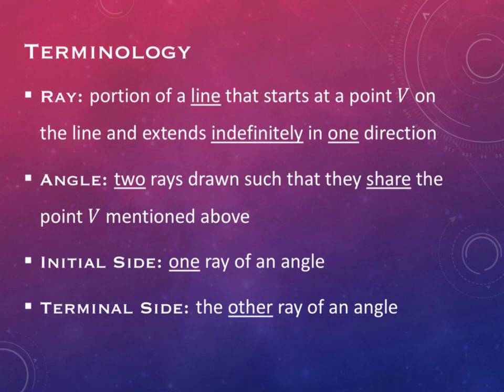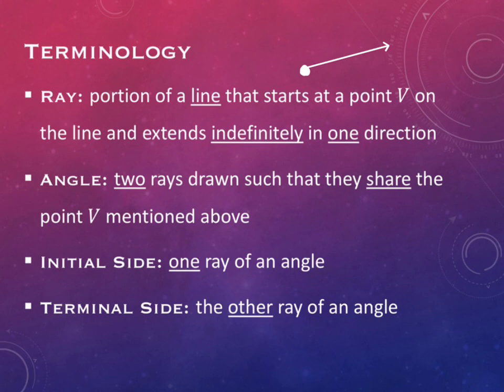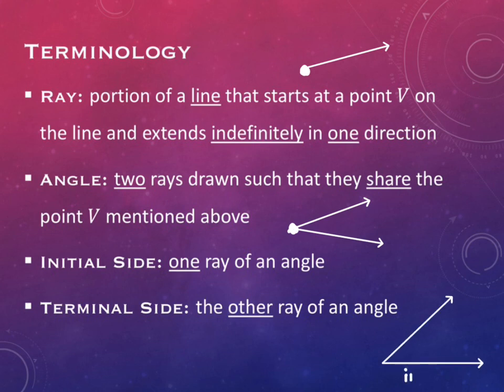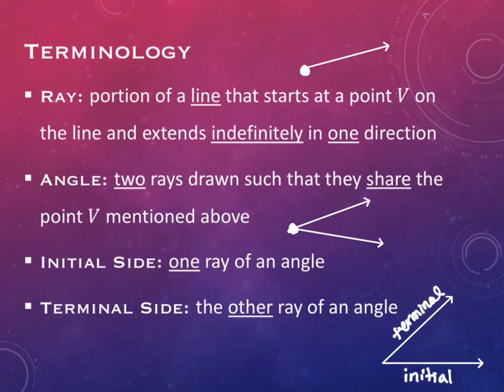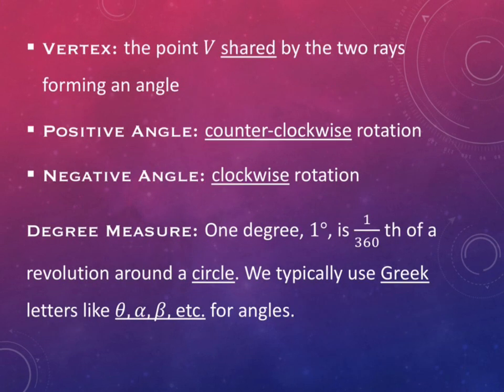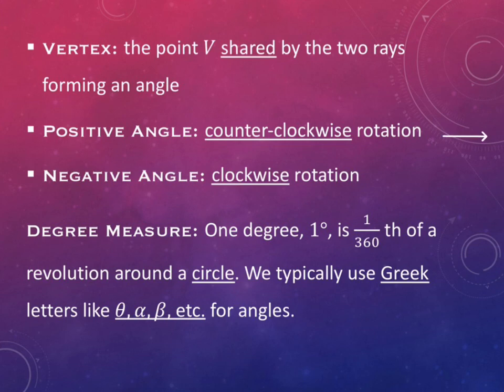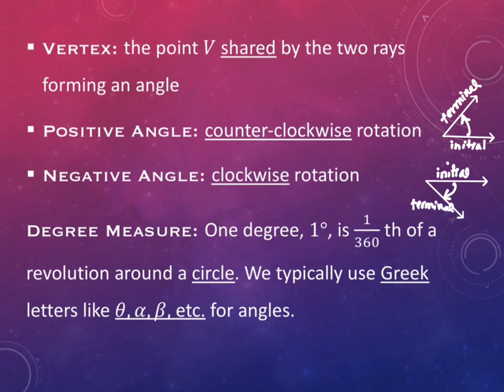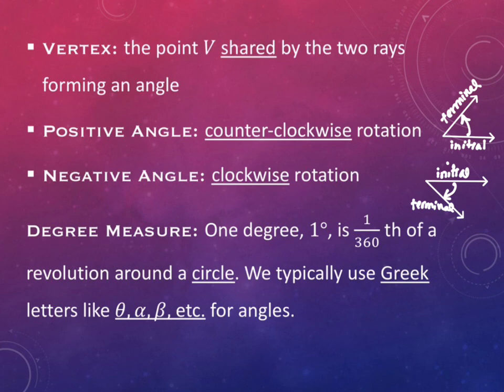1.1 Angles and Radian Measure (part 1)